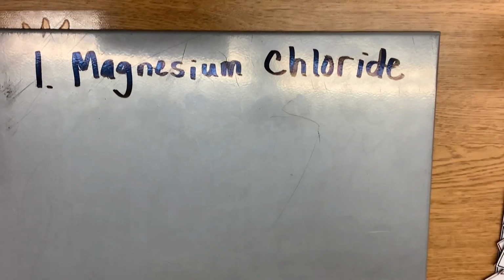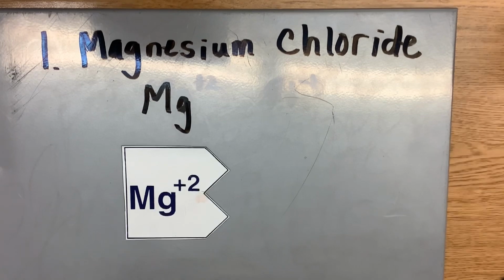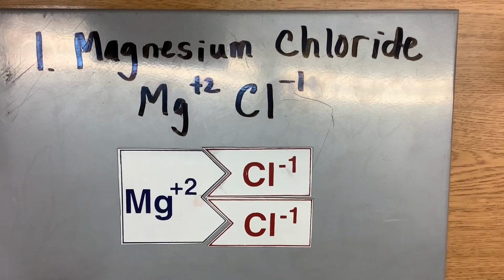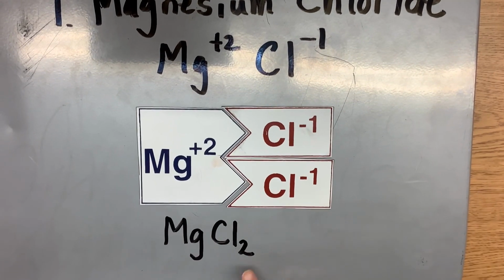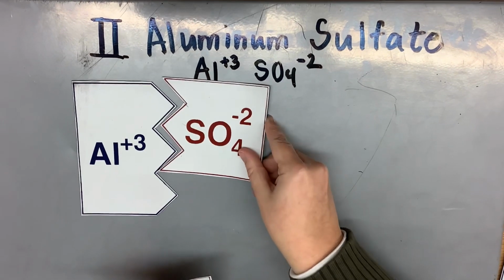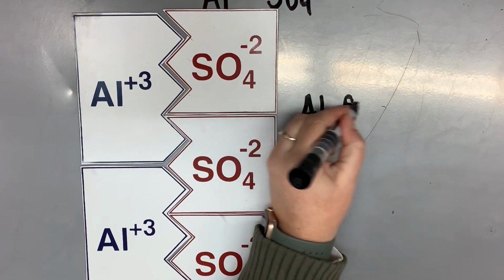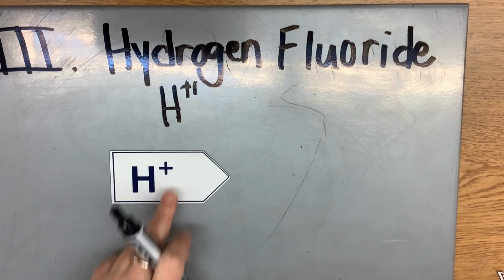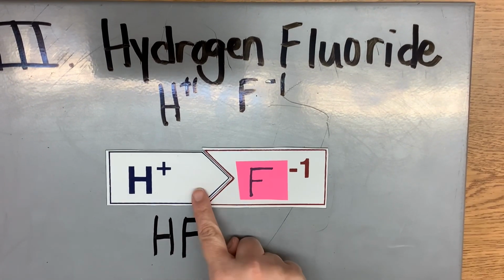February 3, 2023